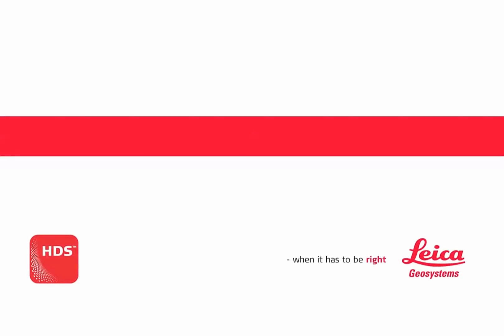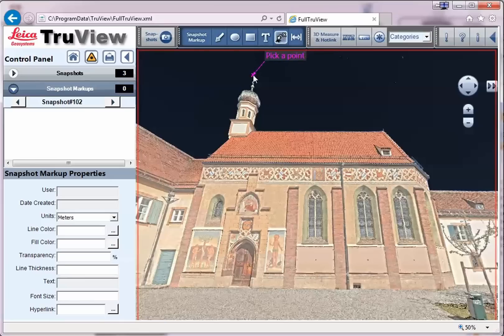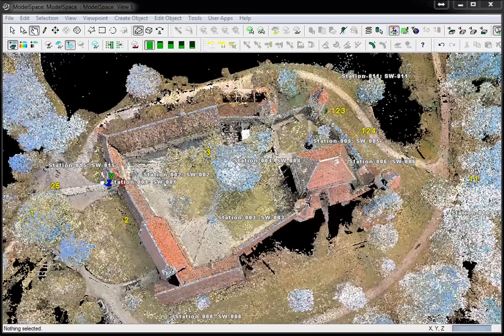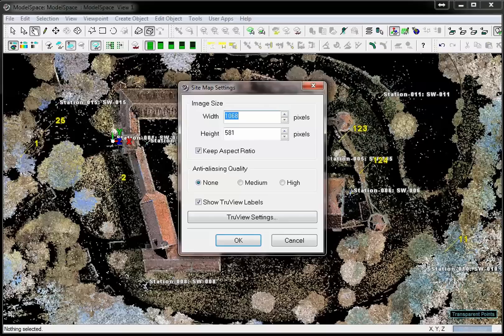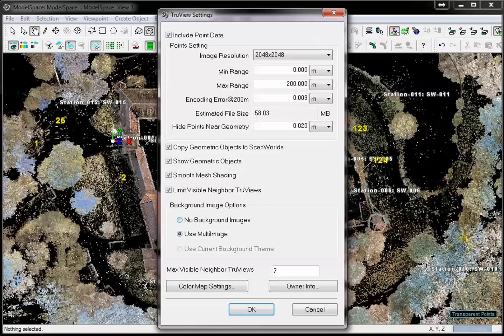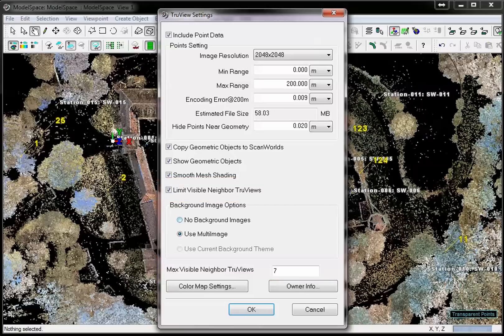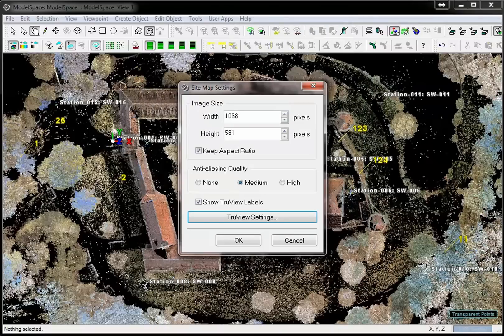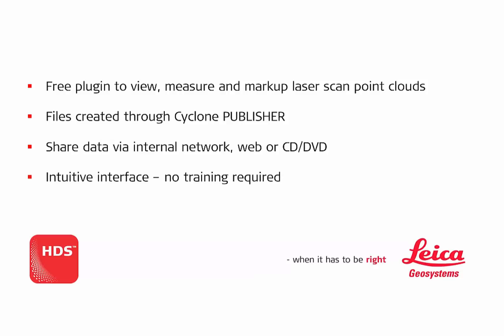HDS "How to" Series - How to publish a TruView from Cyclone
This is the first video of our new HDS "How-To" series.
Follow Tassilo Nietzschmann of the HDS EMEA Support Team in this step-by-step tutorial and learn all you need to know in order to create great TruViews from Cyclone.